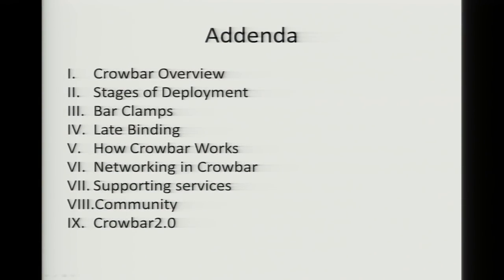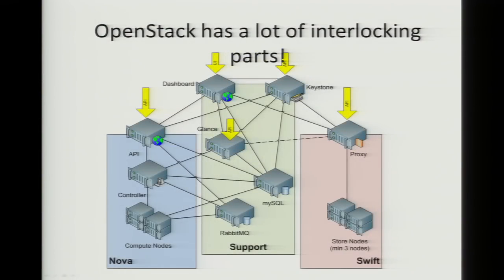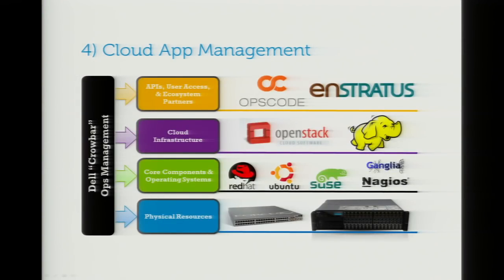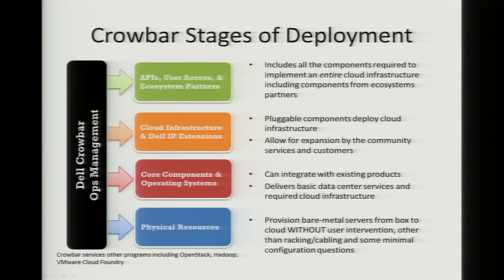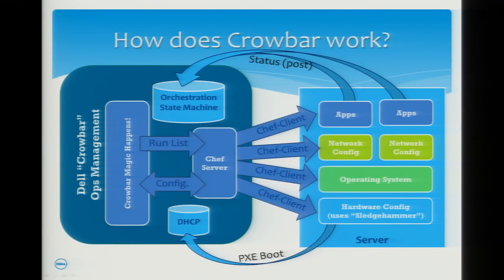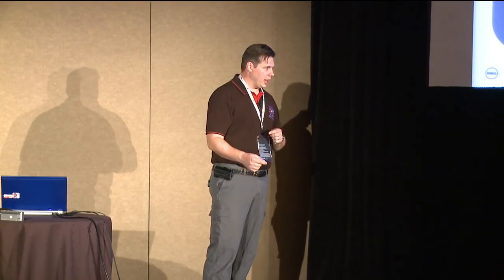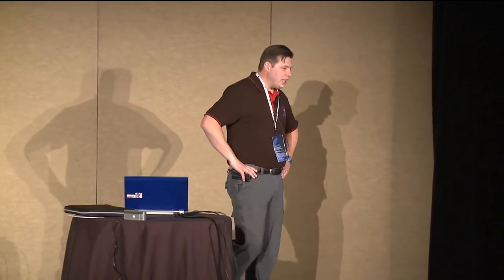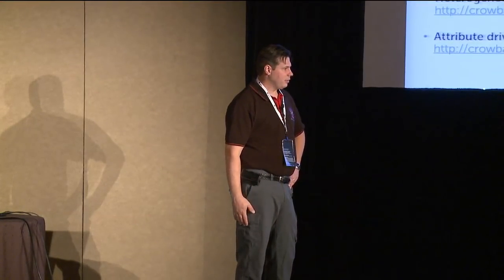Crowbar for OpenStack